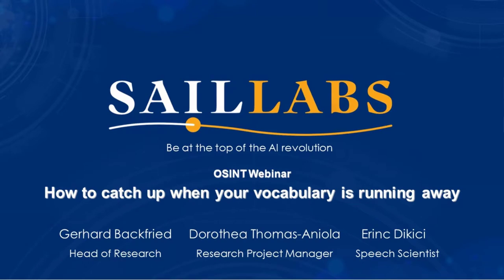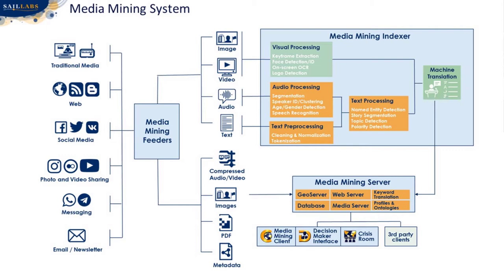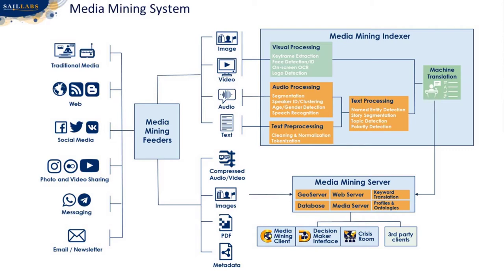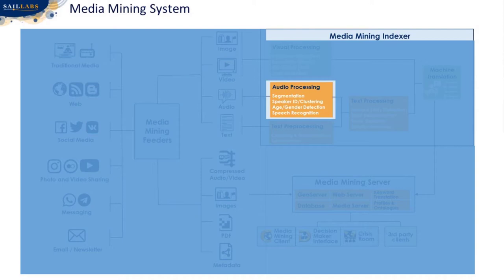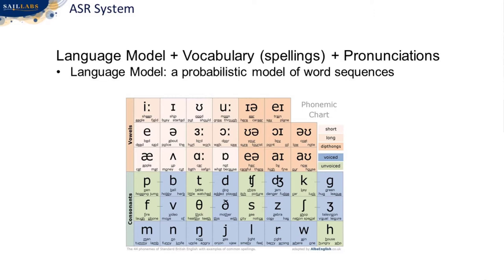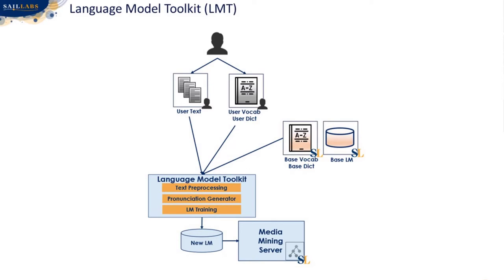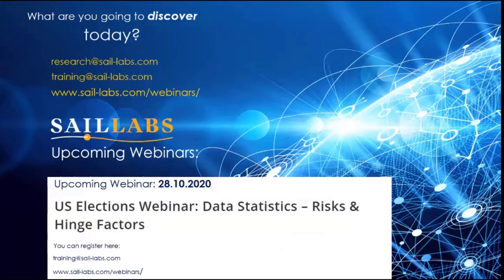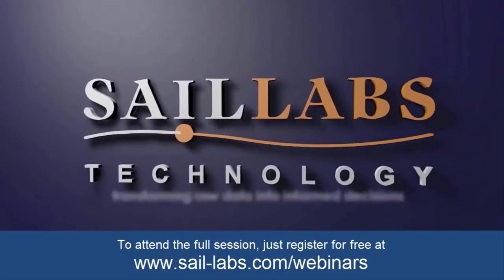Language Model Toolkit (LMT): How to catch up when your vocabulary is running away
Today’s Automatic Speech Recognition (ASR) systems typically employ a large – but fixed – vocabulary for the recognition and transcription of audio data.
Whereas the size of the vocabulary is typically in the hundreds of thousands of words, there will always still be more words that do not form part of this vocabulary.
Specific domain-dependent expressions, proper names, jargon or newly emerging terms – such as COVID during the Spring of 2020 – are examples of such “missing” words.
However, words that do not form part of the vocabulary also cannot be recognized by an ASR system.
So what can we do in case these words become crucial in achieving our task, e.g. when wanting to detect the mentions of COVID in a series of newscasts?

The SAIL LABS Language Model Toolkit (LMT) provides a framework for the extension and adaptation of ASR-models to particular domains. It allows
end-users and partners to flexibly include new terminology and thus to extend and adapt vocabularies to particular needs and tasks. If the task is to monitor
mentions of contagious diseases, we may want to add words like COVID to the vocabulary. If we aim to detect mentions of CEOs of companies, we may
want to add a name such as Elon Musk. In either case, the LMT allows users to tailor an ASR model to a particular domain and thus to increase the accuracy
and value of transcribed text.

The LMT can be operated in an interactive manner or it can be embedded in a programming environment. Furthermore, it is possible to link the LMT with
further components to create a framework that gathers data from relevant sources, select important new vocabulary and builds ASR models from this data.
All of these steps can be carried out automatically and together form the core of CAVA – the Continuous Automatic Vocabulary Adaptation – SAIL’s environment
to keep up with news as they evolve and change over time.

In this webinar, we will elaborate on the above topics and demonstrate the use of the LMT for more accurate transcription. We will outline the use of CAVA and
talk about some of the mechanisms behind these technologies.